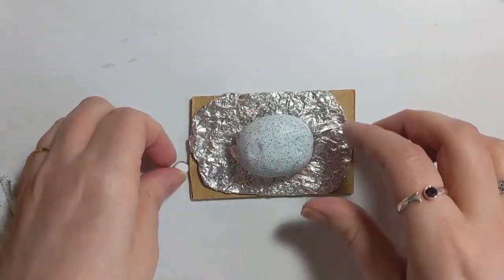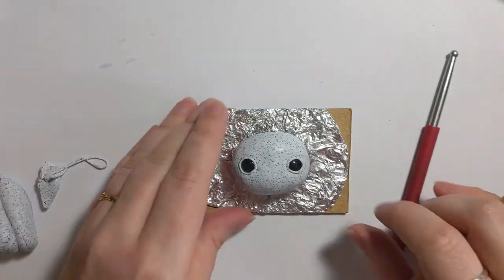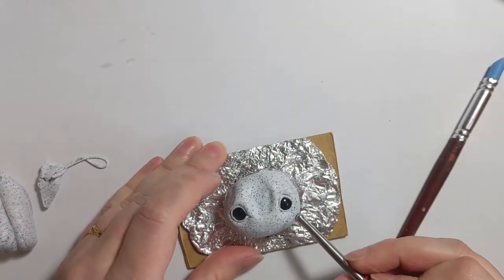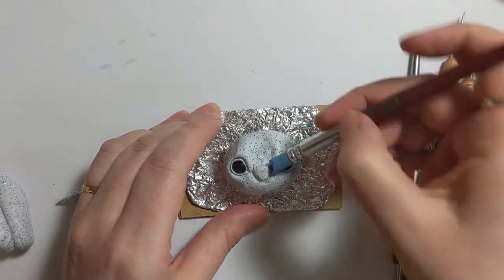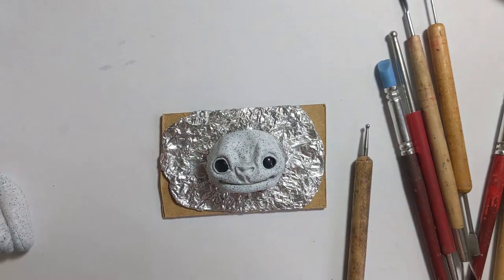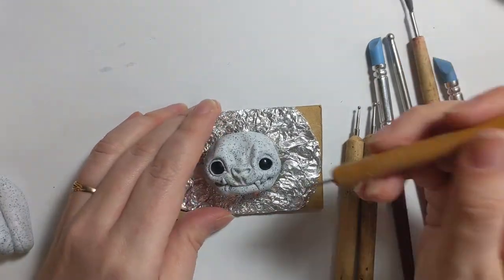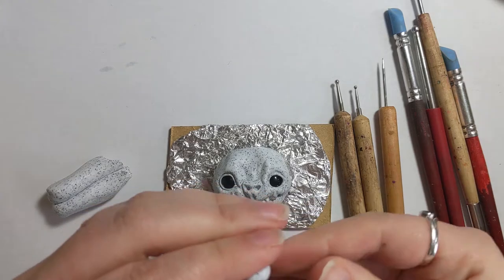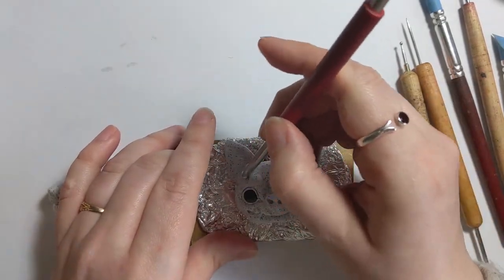Making the Gargoyle: Face Sculpt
In part 1 we look at how to sculpt the face of the gargoyle, using polymer clay.

Editing:
Danov Valravn